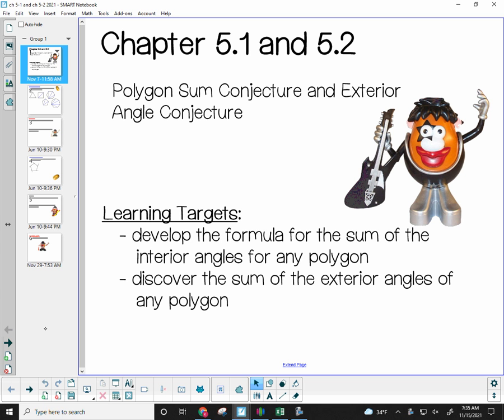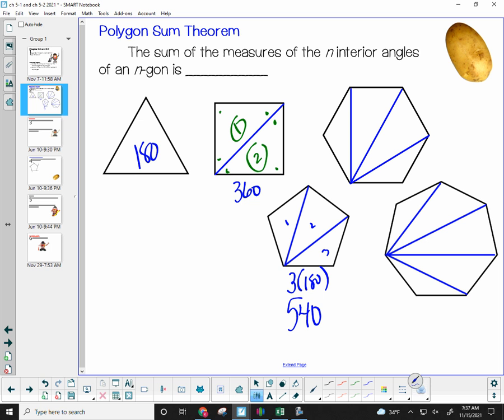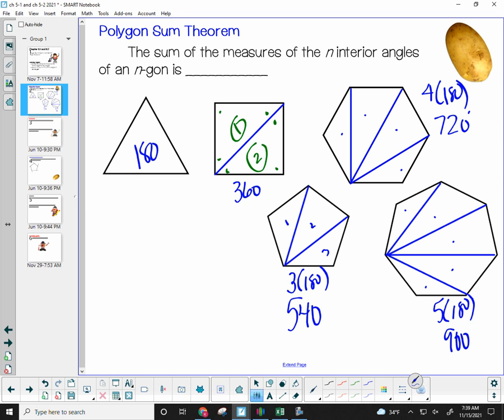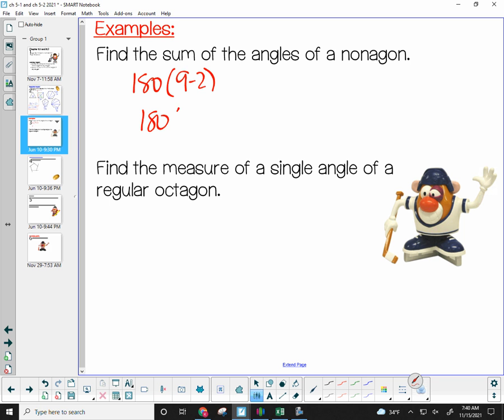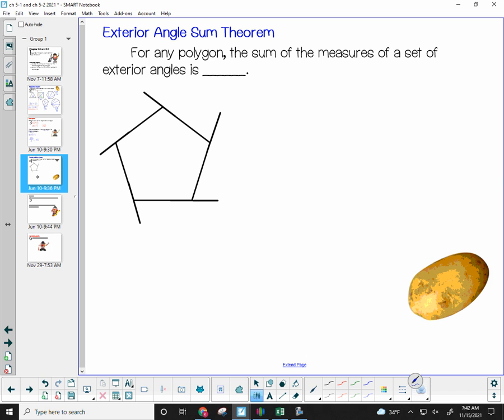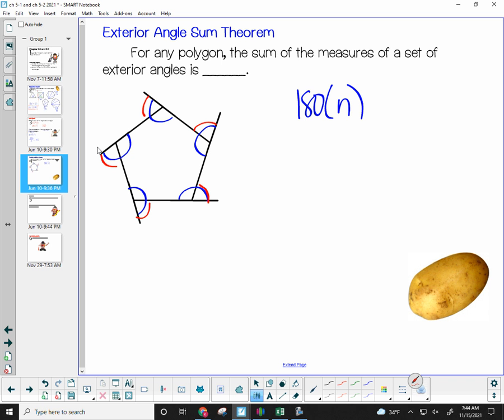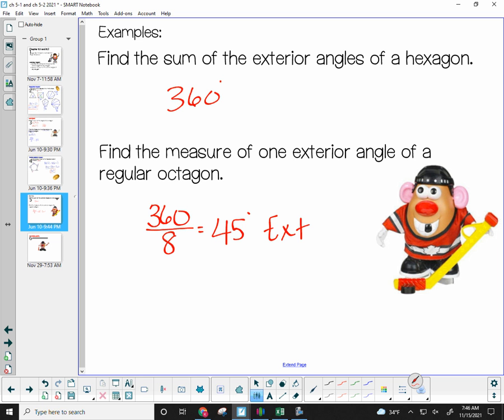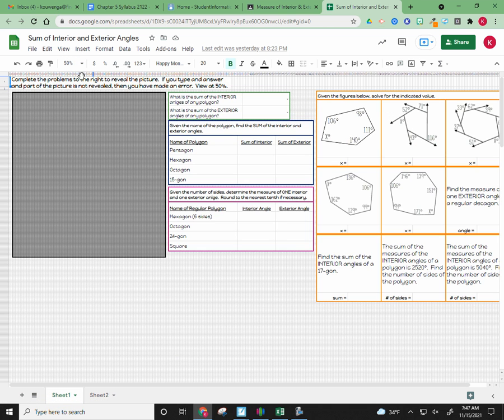11/15: Interior and Exterior Anlges of Polygons